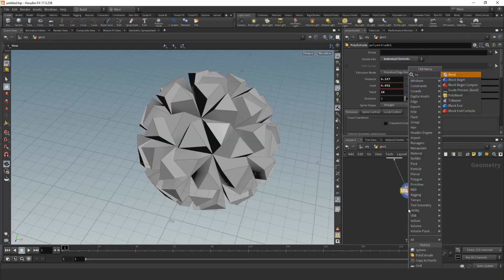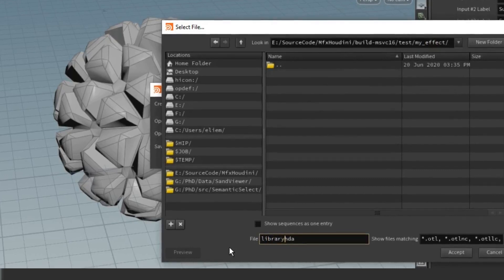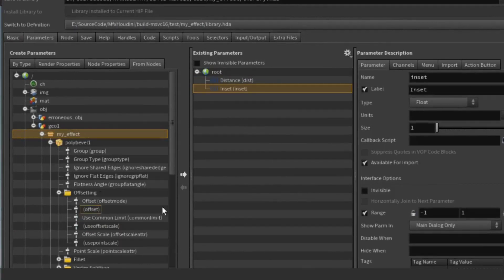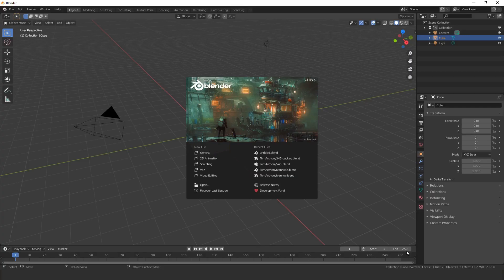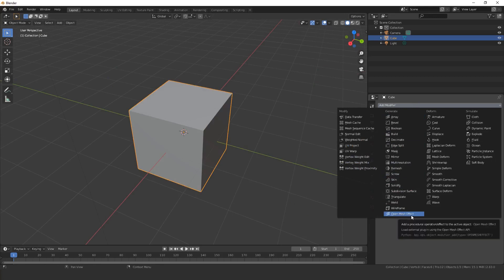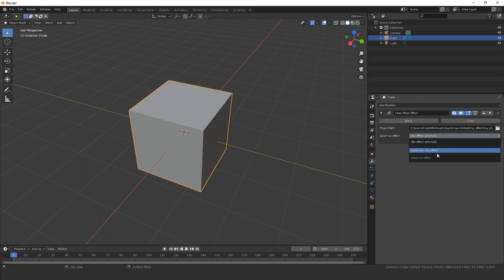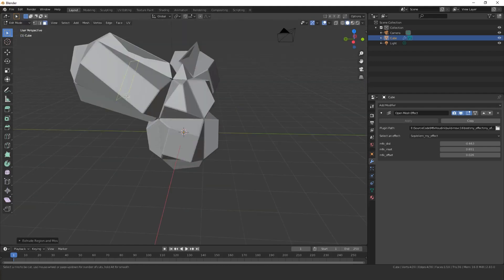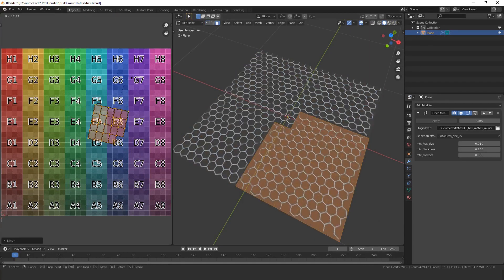Using Houdini Nodes in Blender -- The Open Mesh Effect branch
Open Mesh Effect for Blender

(Thanks of course to IanHubert for the lazy tut style inspiration!)